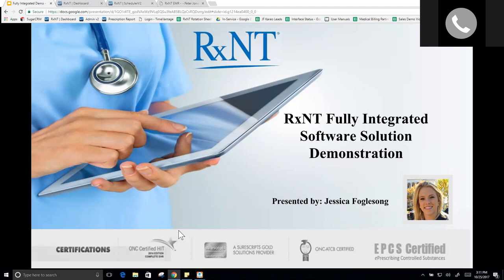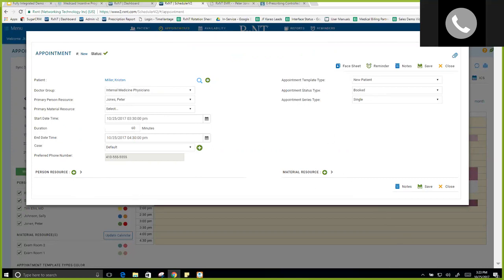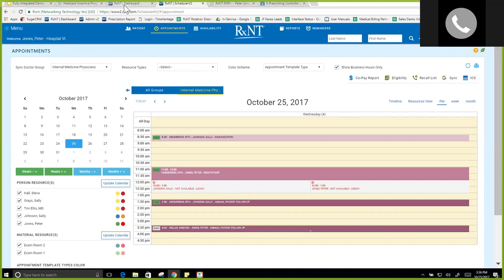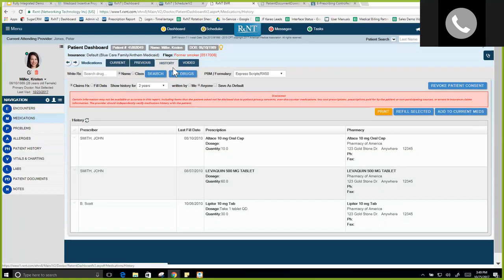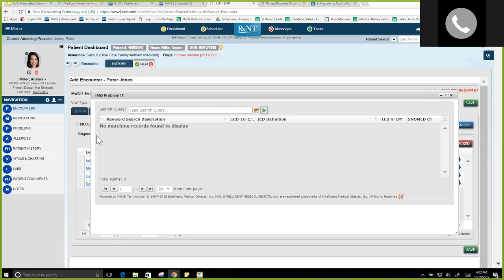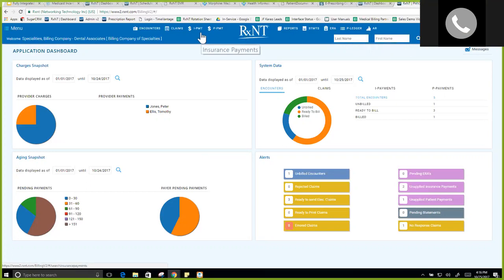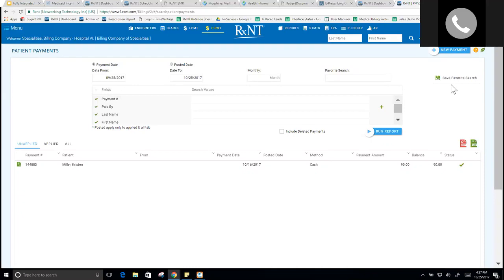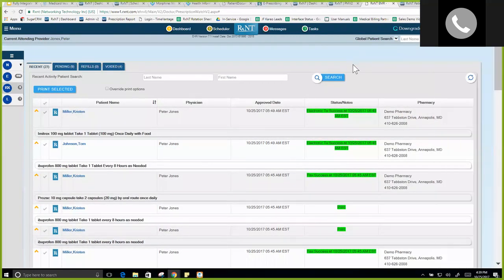Steadman Full Suite 10.25.17